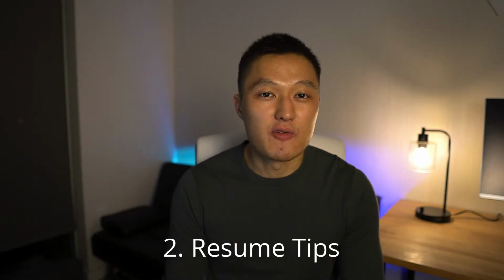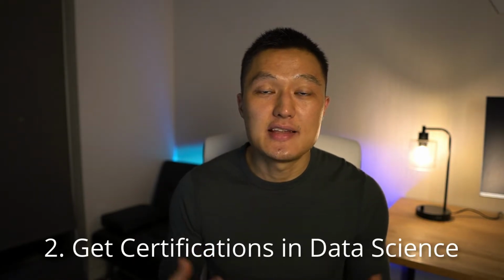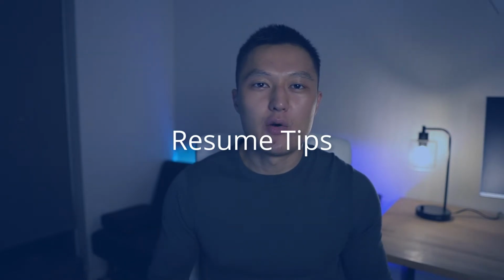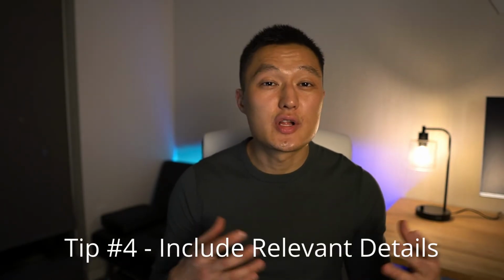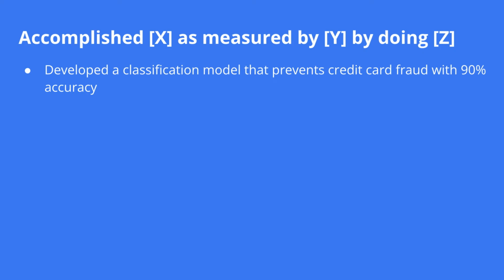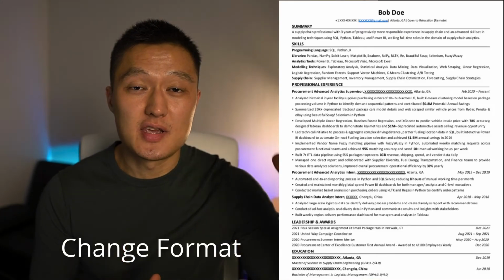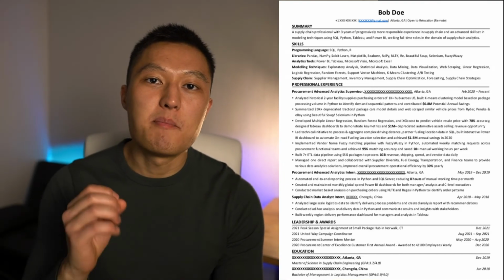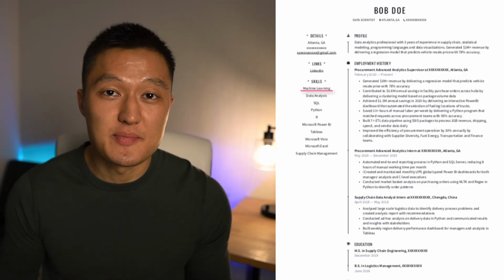Write the Perfect Data Science Resume by a Former Google Data Scientist | DataInterview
✅ Details

🤔  How do you write the perfect data science resume?

This video will show you the tricks and hacks to get your resume noticed by technical recruiters in unicorn and dream companies like Google, Meta and such.

Dan, the host, was a data scientist formerly at Google and PayPal. He launched to help candidates like you eliminate frustrations about the data science interview process and increase your success.

As an interview coach, Dan helped several clients land their dream jobs as IC and managerial DS roles at top companies such as Google, Meta, Amazon and such.

⏱️ Timestamps

0:00 Intro
01:17 Building Relevant Data Science Experience
03:31 7 Resume Tips
06:35 Resume Review
09:46 Resume Upgrade Service

📚 Other Useful Contents

1. Principles and Frameworks of Product Metrics | YouTube Case Study

2. How to Crack the Data Scientist Case Interview

3. How to Crack the Amazon Data Scientist Interview

Connect